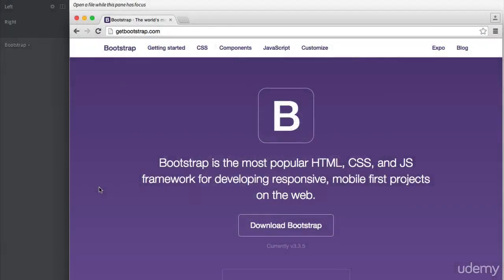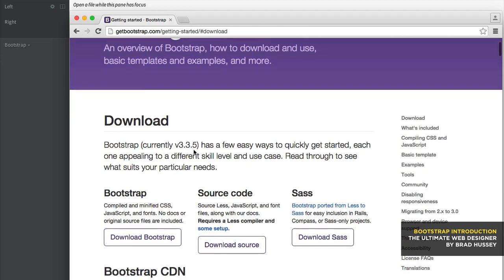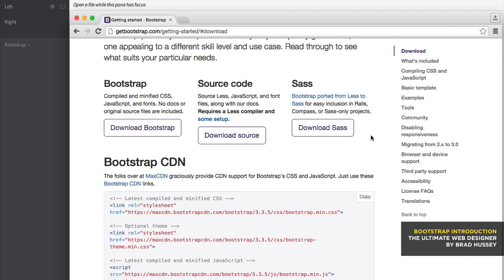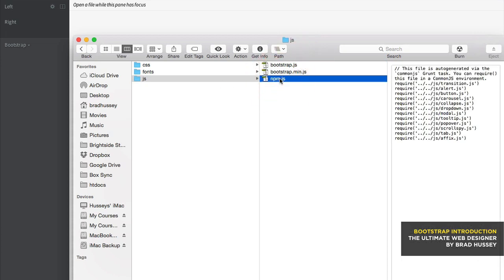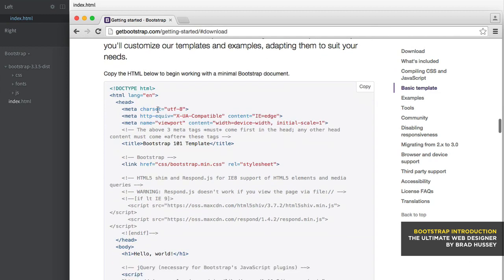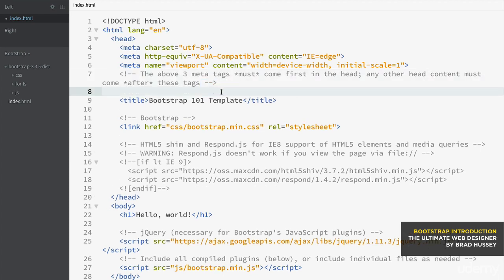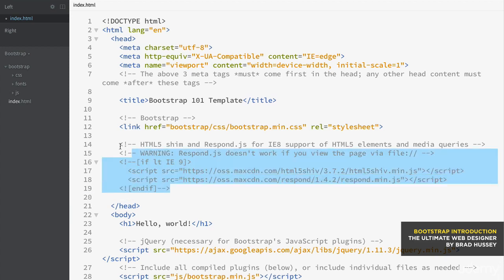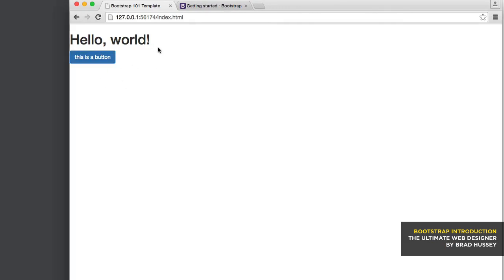142 Getting Started with Bootstrap